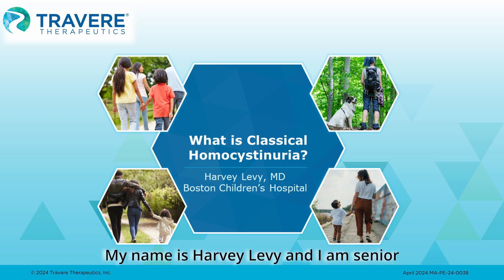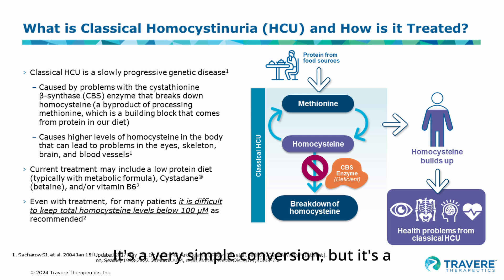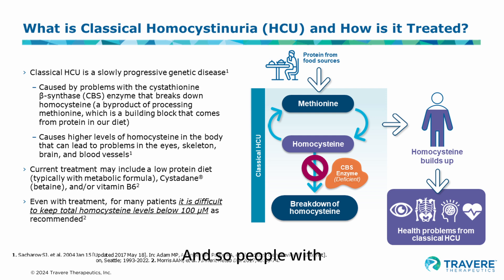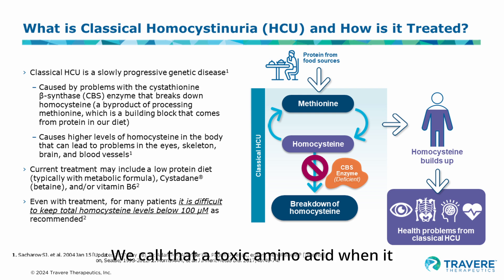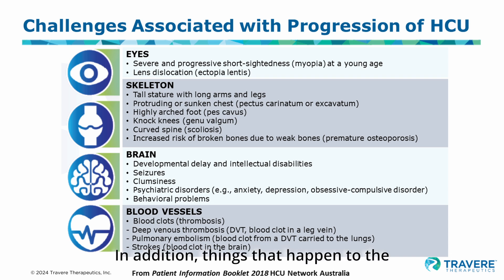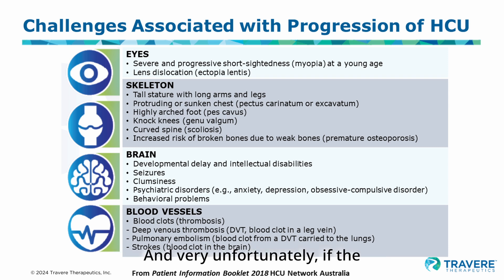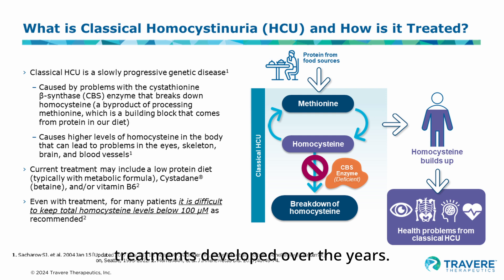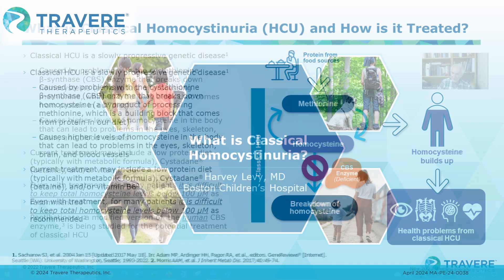What is Classical Homocystinuria (HCU)? With Dr. Harvey Levy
Dr. Harvey Levy discusses what classical homocystinuria is, the biochemical pathway involved, potential complications, and treatment.